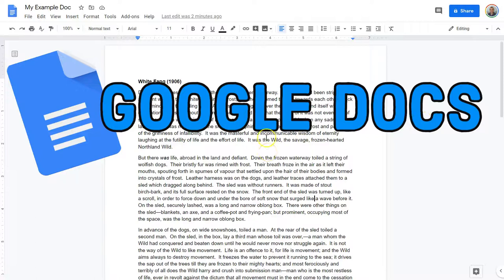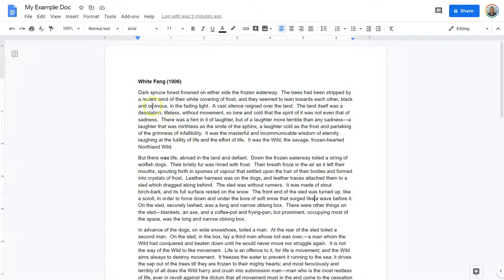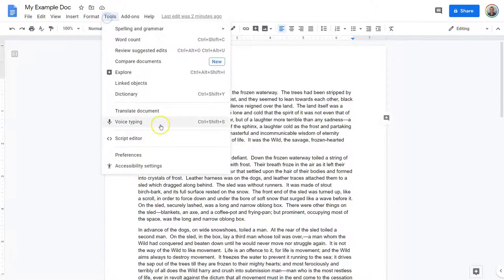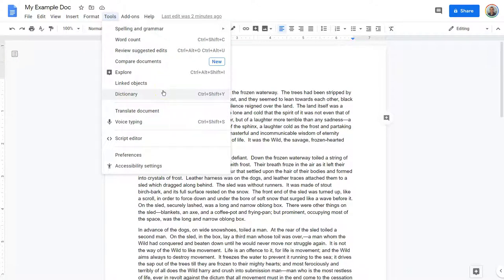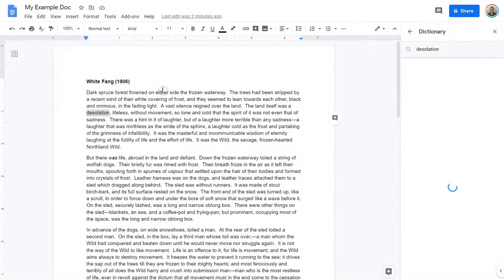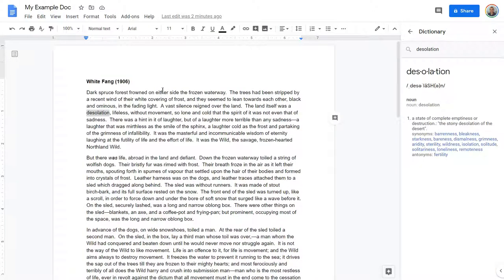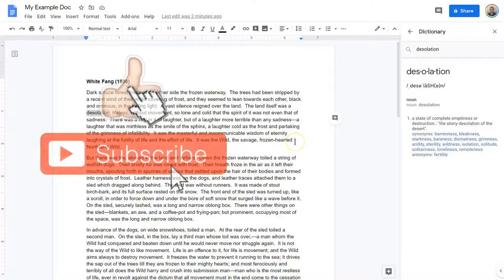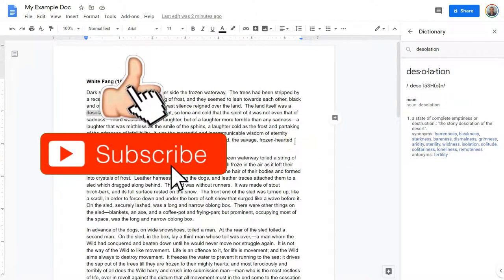How to Use the Dictionary in Google Docs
Google Docs is a power tool with packed with features. In this tutorial I walk you through step-by-step how to utilize Google Docs to the fullest. A playlist of Google Docs tutorials is linked below.